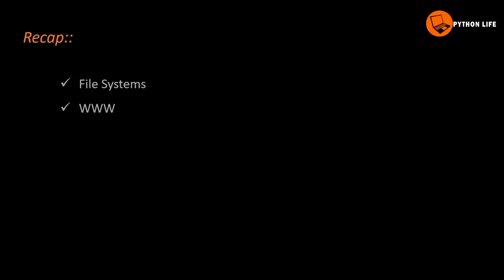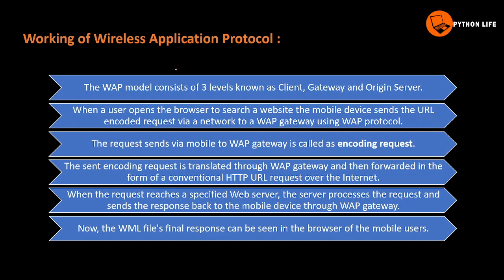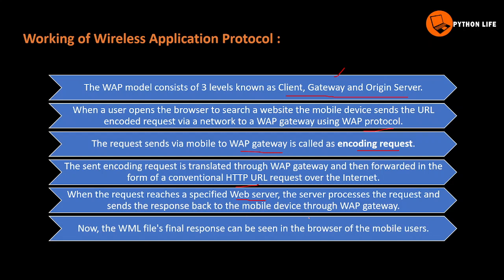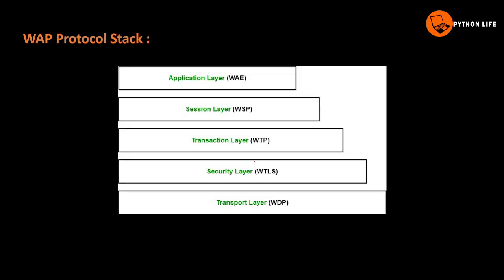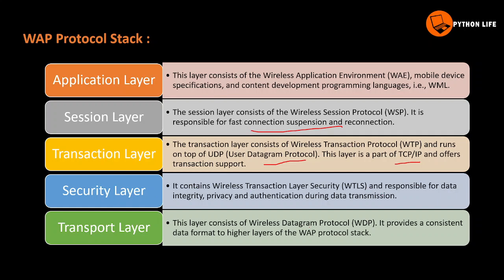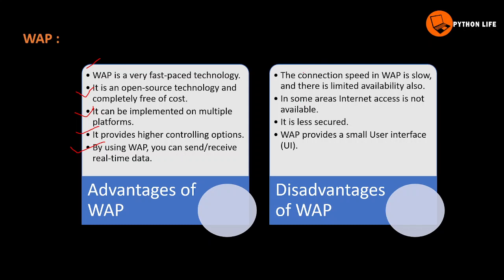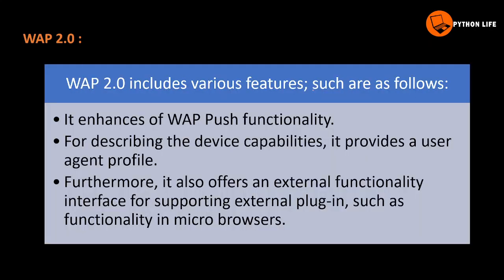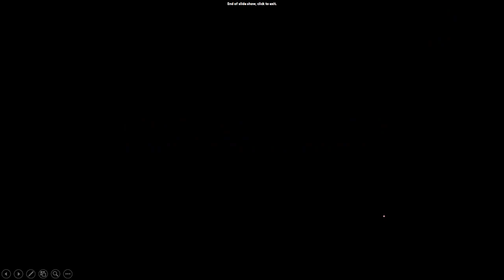wap and wap 2.0 | Wap in Mobile Computing | Mobile Computing in Telugu